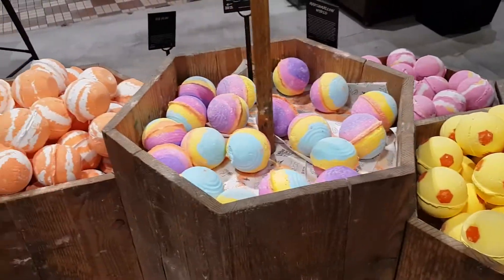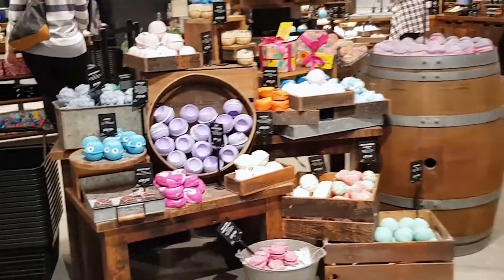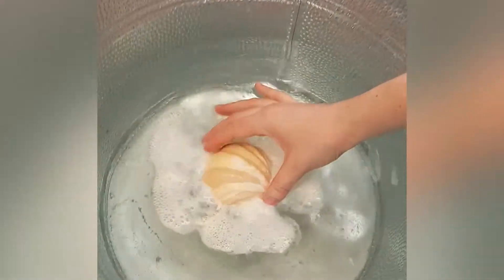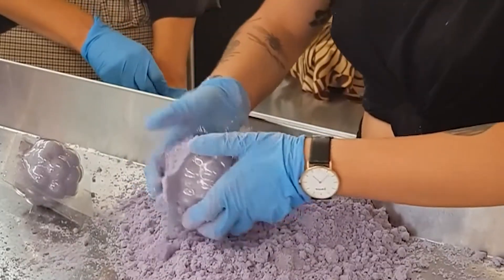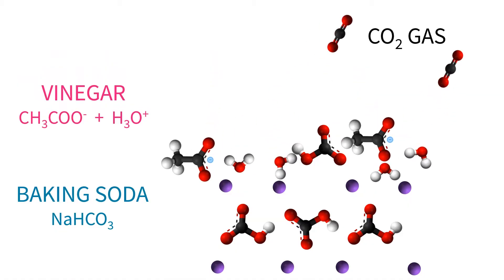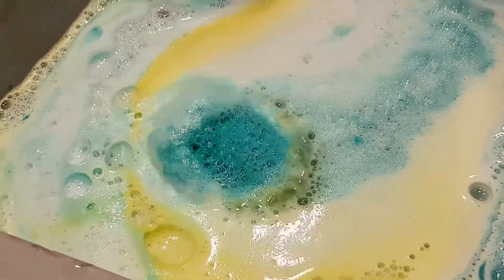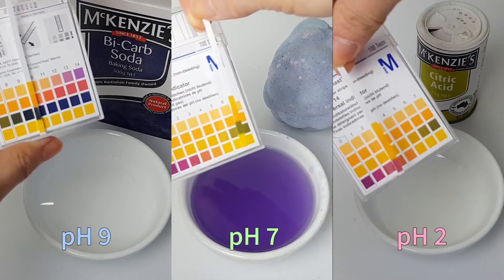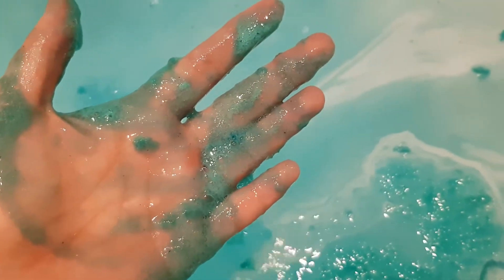The Science of Bath Bombs | Lab Muffin Beauty Science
Have you ever wondered how a bath bomb works? There's some cool acid-base chemistry going on!

In this video:
* The history of bath bombs
* What's in a bath bomb?
* How a bath bomb is made
* Bath bombs and pH
* Even fancier bath bombs?